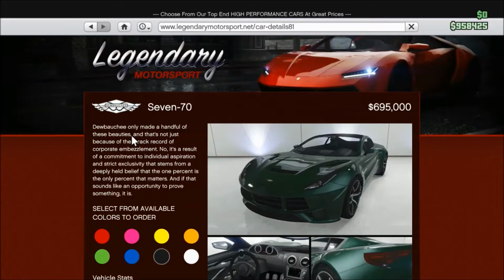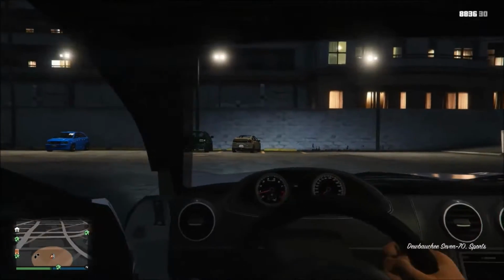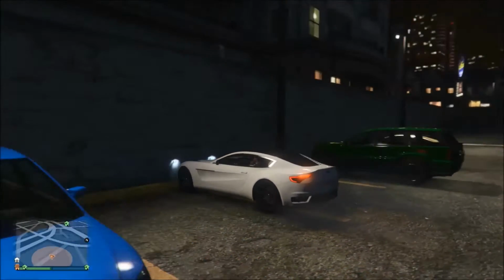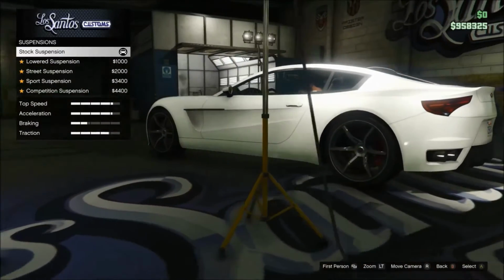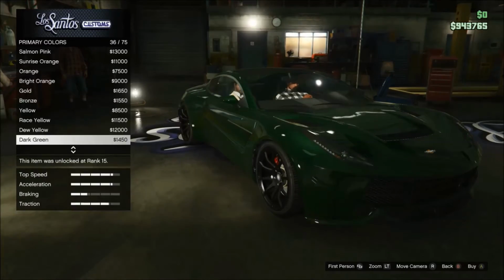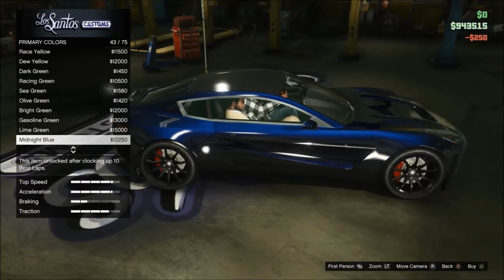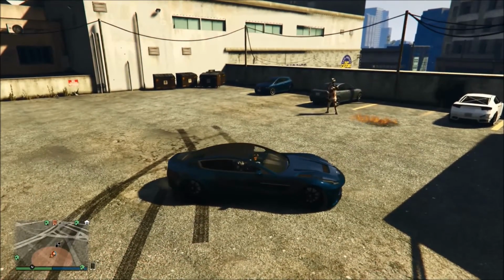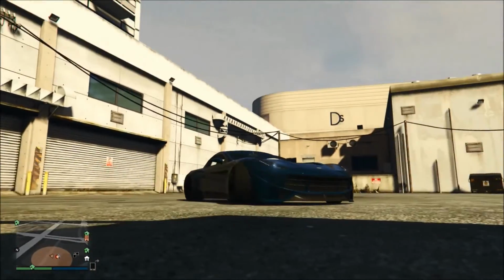GTA 5 - Finance & Felony - Seven-70! Awesome Stance Car!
In this vid we customise the new Seven-70 as well as drag race and stance it! Hope you guys enjoy!

Sub to other members of the Evolution Squad!!

Song: Anikdote - Which Direction?